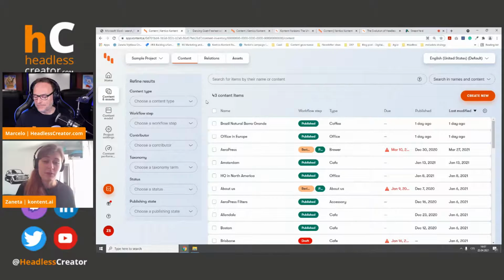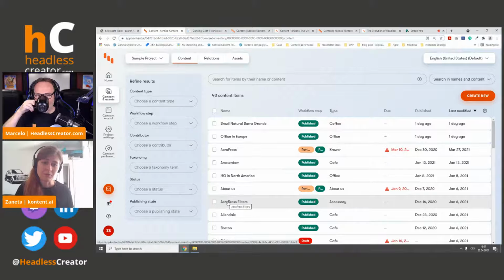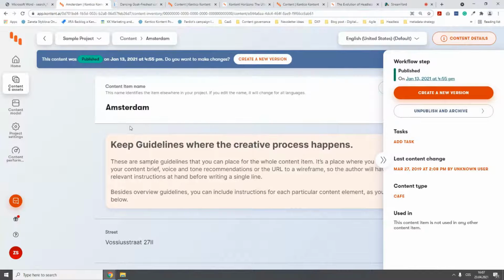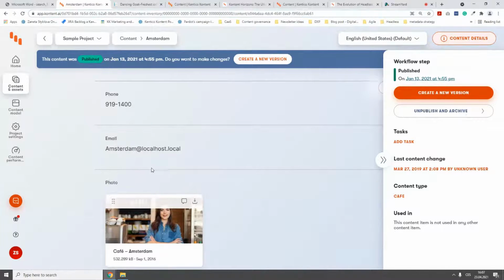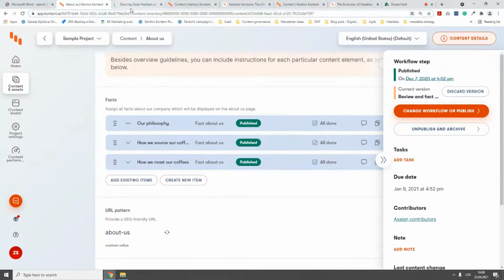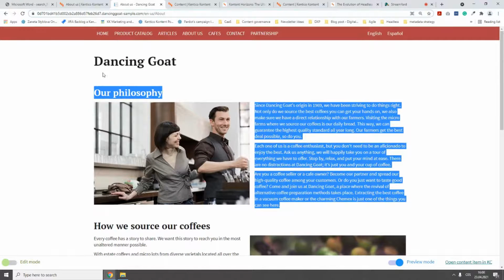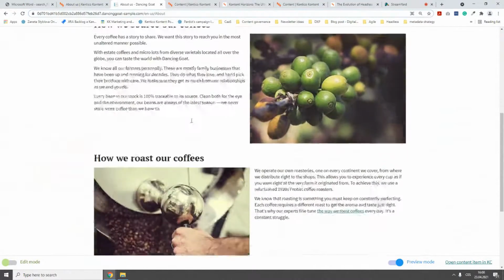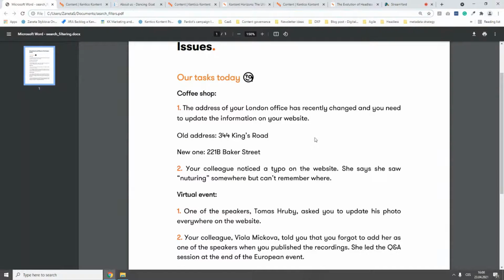FOK 3: Using Search and Filters to Fix Content Issues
In this lesson, special presenter, Zaneta Styblova, a creative writer at Kentico, we’ll show us three scenarios where full-text search and filtering help you authors quickly identify and fix errors and remove out-of-date content.